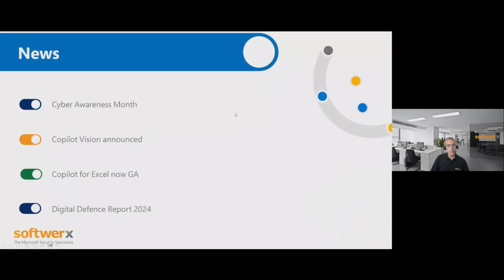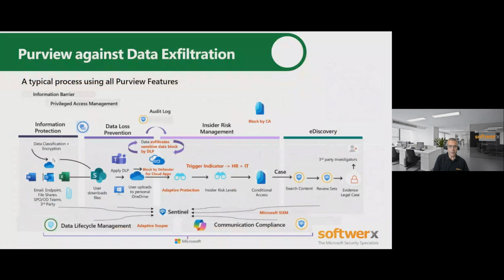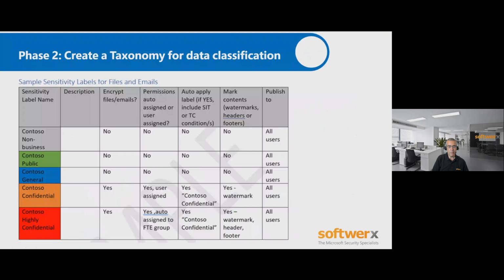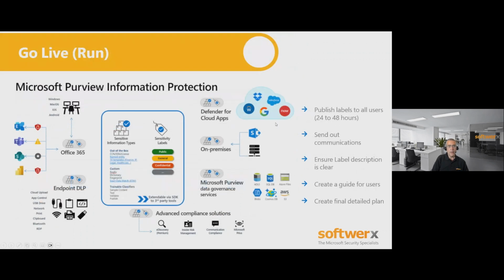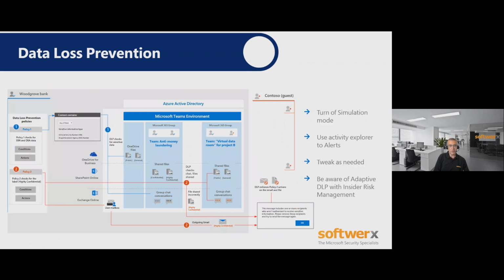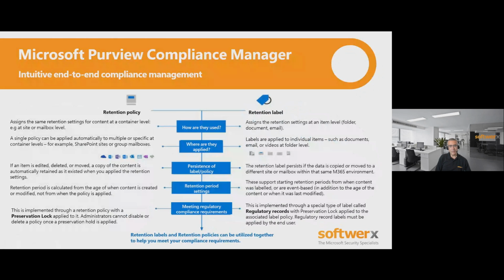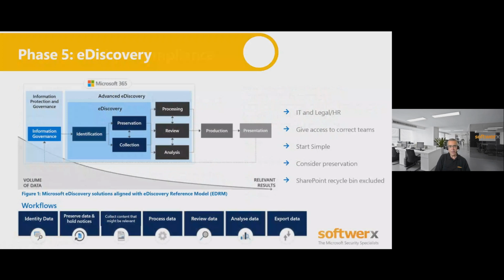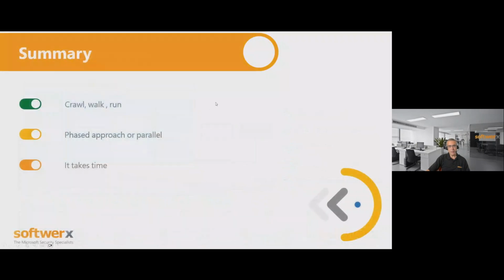Microsoft Security CISO Workshop: Four Steps to Deploy Microsoft Purview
Data has become the lifeblood of every business. But you don’t want bad blood in your business. According to Microsoft, 42% of organisations say at least half of their data is “dark”. This is where AI-powered Microsoft Purview comes in. You can now harness the power of Purview to cleanse, secure, and structure your data. With Purview discover how to turn the liability of raw and unmanaged data into a secure asset that becomes fuel for growth.

Microsoft Security Veteran, Adriaan Bekker, will walk you through the four critical areas to cover when embarking on your Microsoft Purview Deployment. You’ll come away with a clear understanding of how to deploy Purview to gain visibility, extend compliance and put AI and your data to best use.

Agenda
Data classification taxonomy and data hygiene
Stages of secure deployment
Data Lifecycle Management